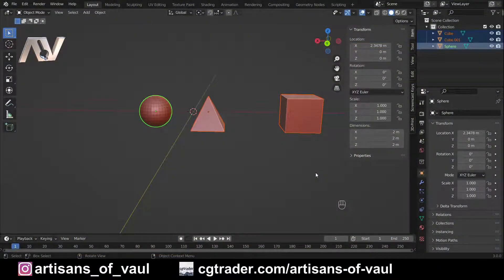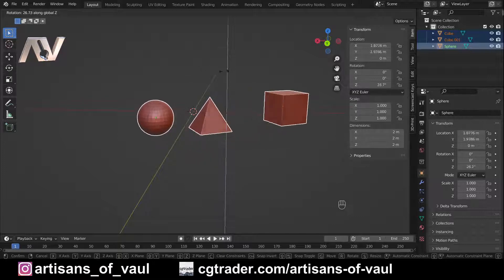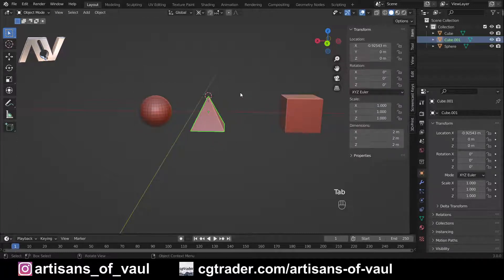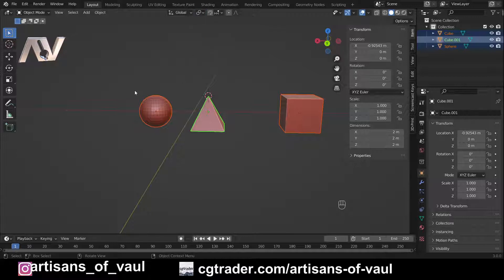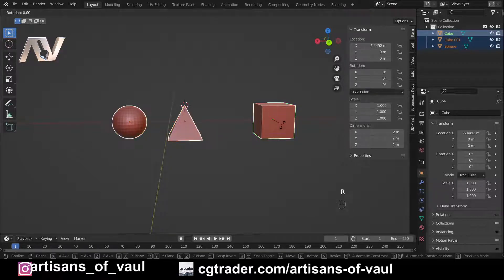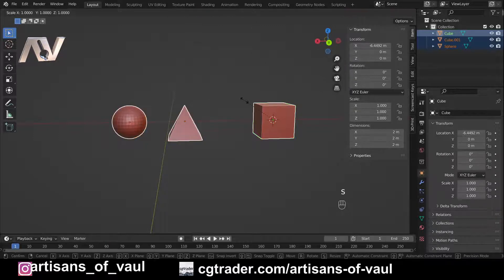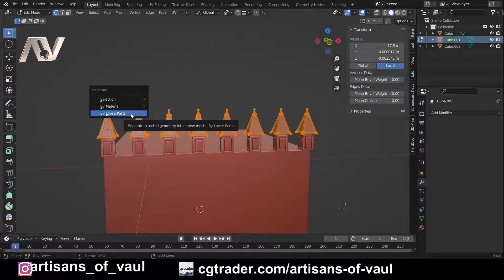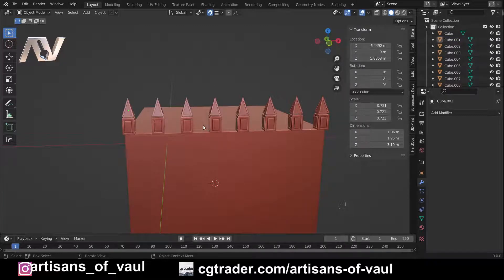Controlling how you transform objects in Blender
Video exploring how to change how objects are transformed in Blender, including the options of how to scale and rotate around different points and objects.

Link to a video on the settings I use for 3D design for 3D printing in Blender: